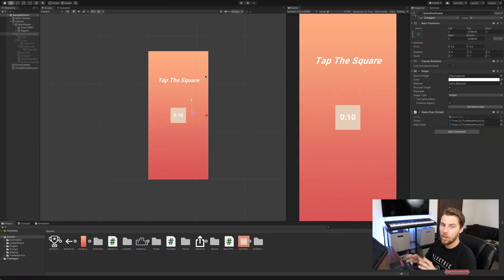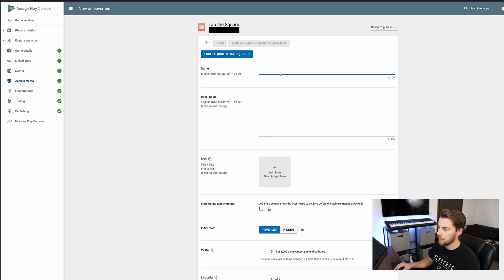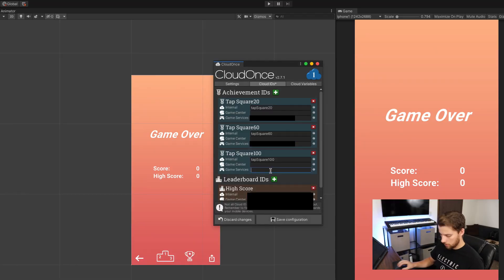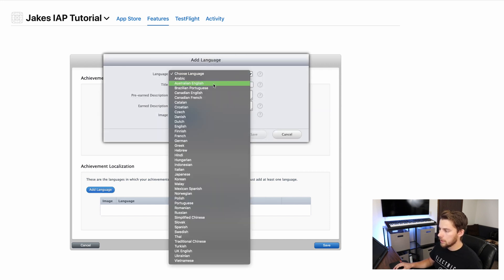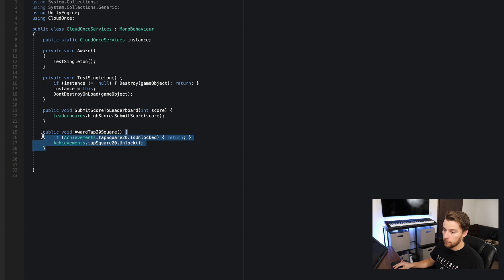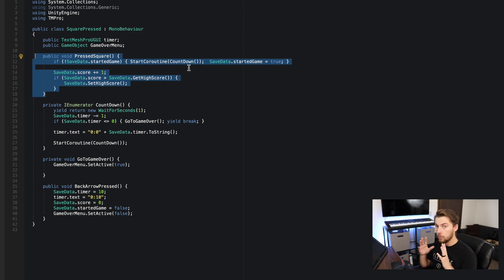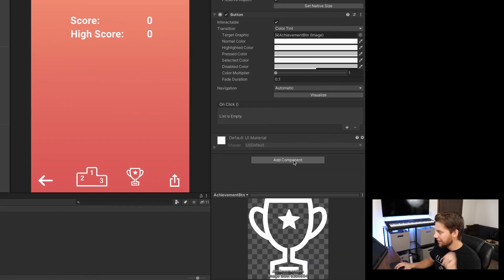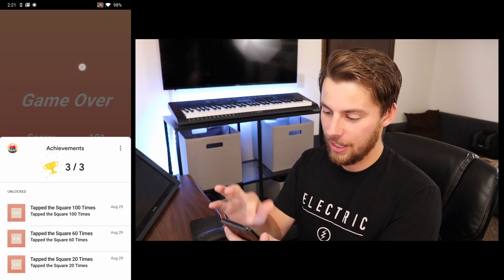Unity Achievements Tutorial 2020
Hey guys, I created a really easy tutorial on how to setup Achievements in Unity for Android and iOS. This is part 2 of a two part tutorial series, and in the last tutorial we covered the process of setting up Leaderboards in Unity.

Follow McNeal Games!

About Jake McNeal:
I am an Indie Game Developer currently working on my Endless Runner Game made with Unity called Crosswalk Joyride! I really love Game Development and I will even share or play other Game Devs upcoming games and Demos.